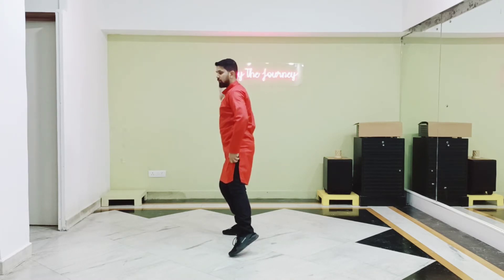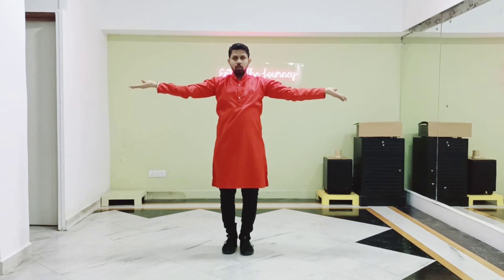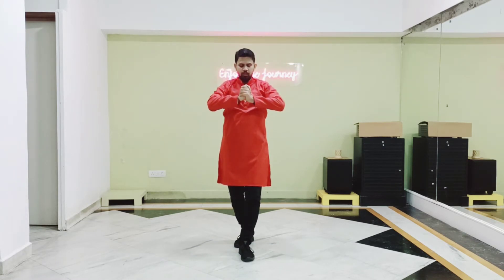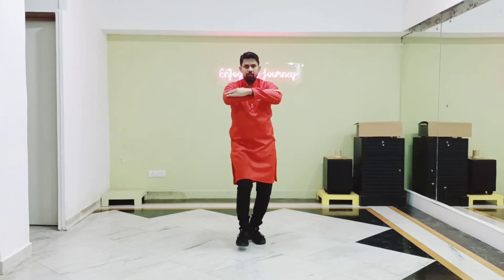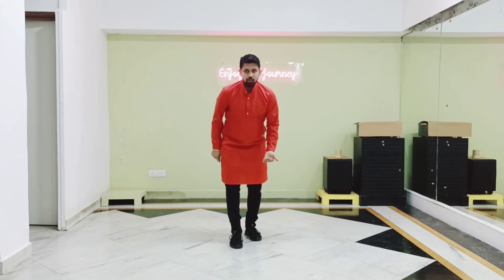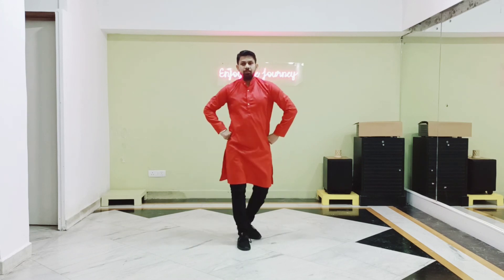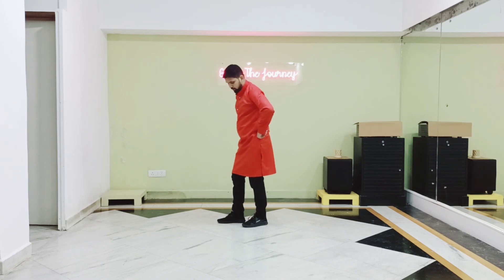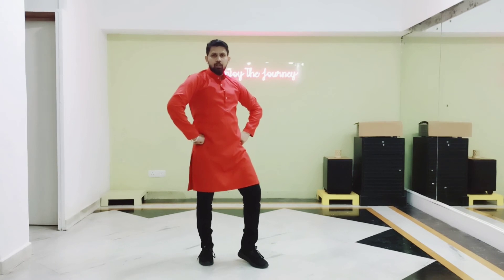Chand Baaliyaan Dance Tutorial Easy Steps to Learn Fast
Dance Video Chand Baaliyaan link -

ChandBaaliyaan dancetutorial Chand Baaliyaan Dance Tutorial Easy Steps to Learn Fast by Lakshya Dance Studio